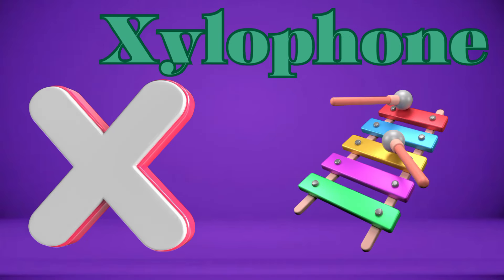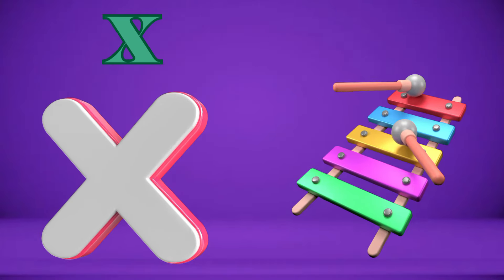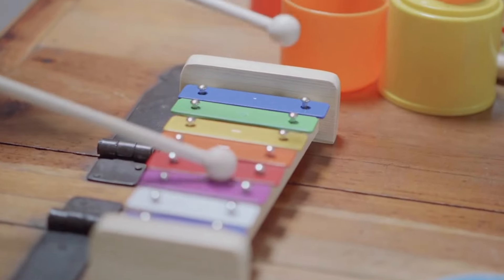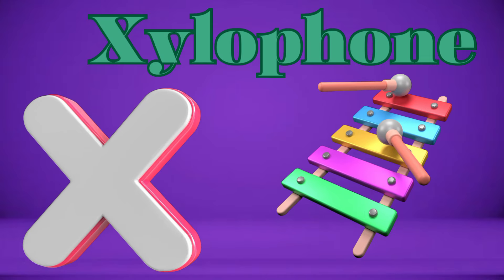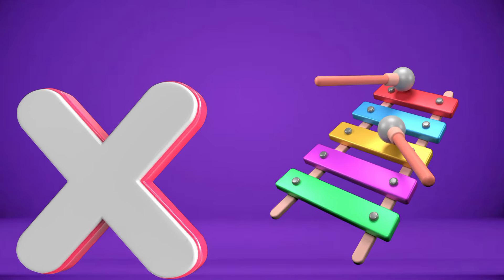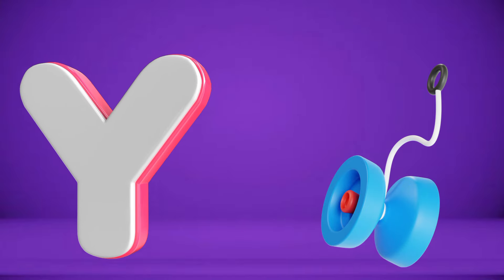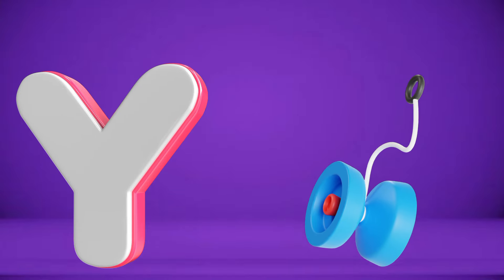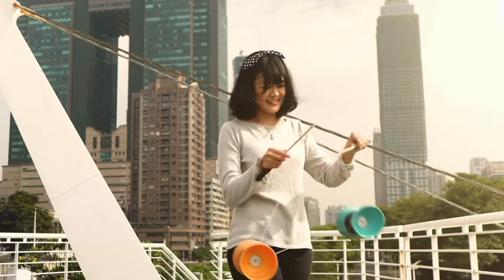ABC phonics songs for toddlers ABC Alphabets songs for kindergarten ABC phonics songs nursery rhymes